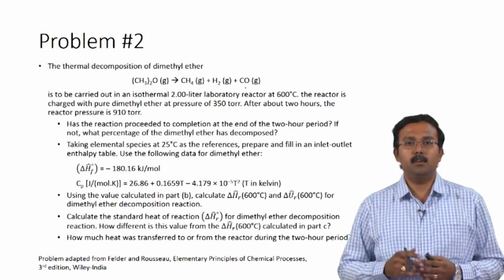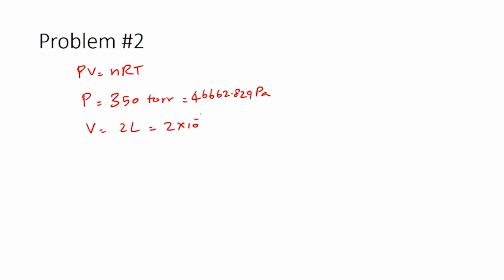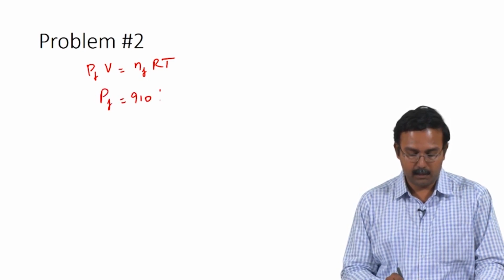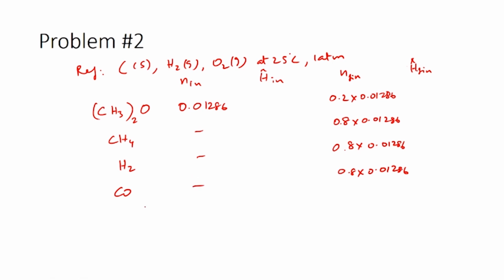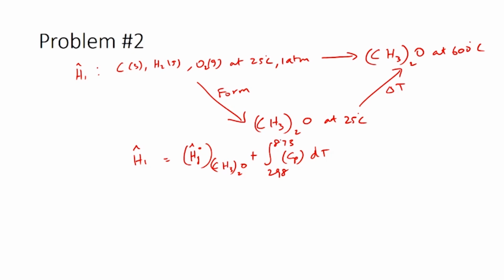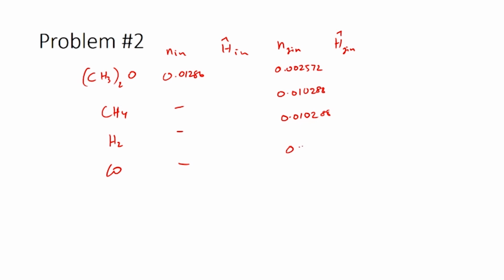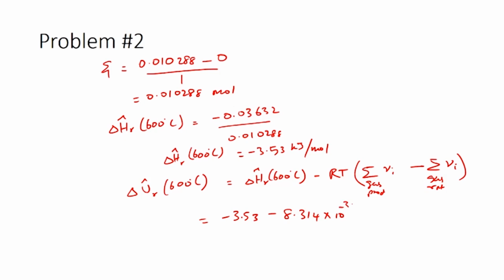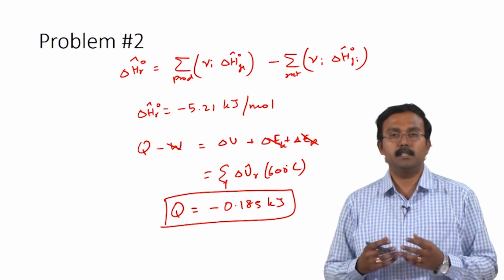Energy Balances: A Review - Part 3#swayamprabha